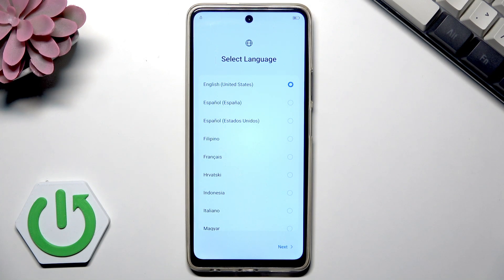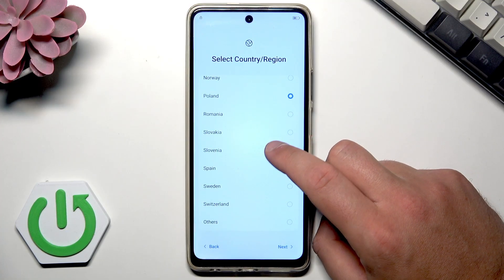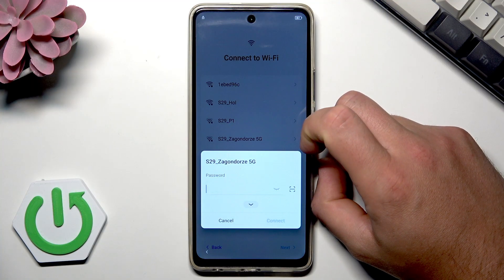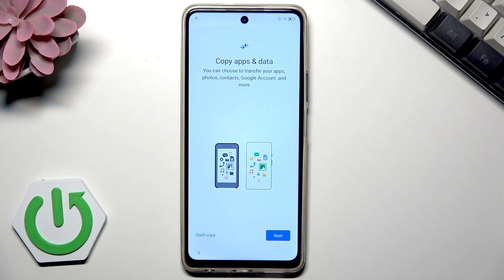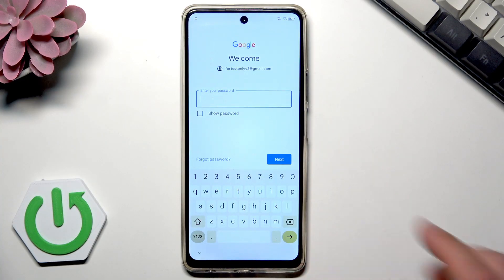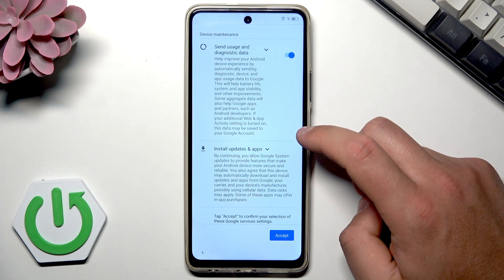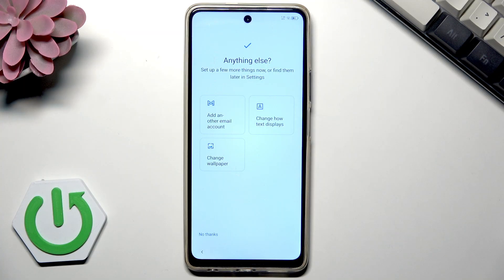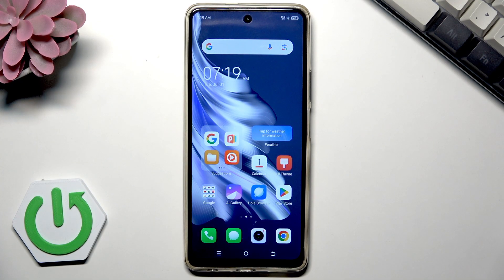TECNO Phone – How to Set Up for the First Time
Setting up your new TECNO phone for the first time? In this video, we walk you through the complete TECNO smartphone setup process, step by step. Learn how to choose your language, select your country or region, insert a SIM card, connect to Wi-Fi, sign in with your Google account, review privacy settings, transfer data, and customize your device. Whether you’re activating a TECNO phone for yourself or someone else, this guide will help you get started quickly and easily. We also cover important options like setting up screen lock, choosing navigation style, and skipping steps if you want a fresh start. Follow along to make sure your TECNO phone is ready to use right out of the box.

How to set up a TECNO phone for the first time?
How to activate a new TECNO smartphone and connect to Wi-Fi?
How to transfer data and sign in with Google on TECNO phones?

0:00 Introduction and getting started
0:25 Choosing language and region
1:06 Inserting SIM card (optional)
1:35 Connecting to Wi-Fi
2:00 Accepting terms and privacy policy
2:48 Transferring data or starting fresh
3:35 Signing in with Google account
4:40 Google services and backup options
5:33 Setting up Hey Google and Assistant
6:22 Additional setup options (screen lock, navigation)
8:34 Completing setup and home screen